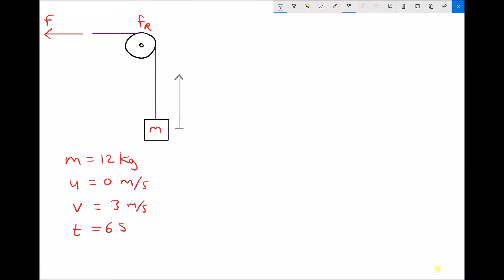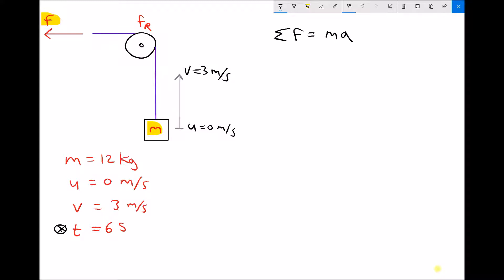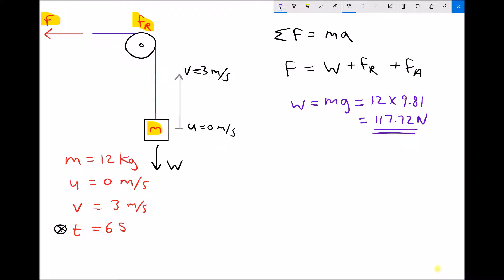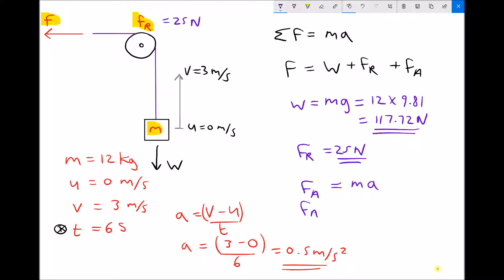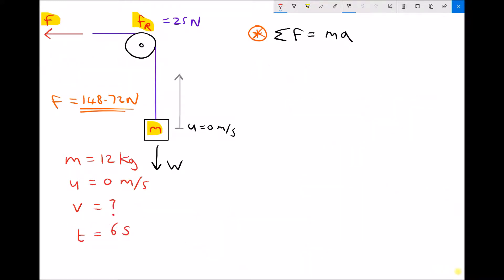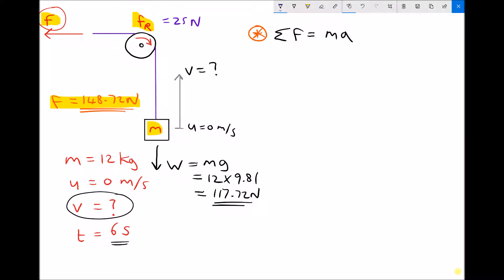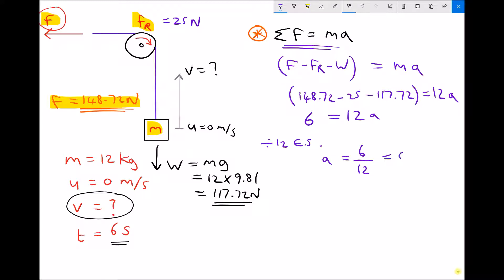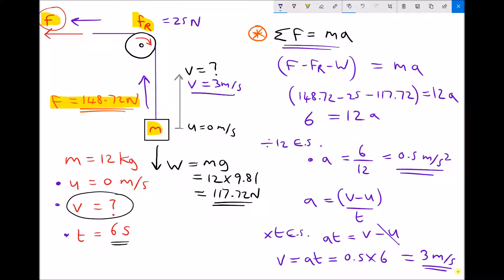Applying D'Alembert's Principle to Dynaimic Engineering Systems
This video introduces D'Alembert's Principle, which is a method used to represent a dynamic system as a static system. This enables us to calculate the force required to produce a given acceleration.